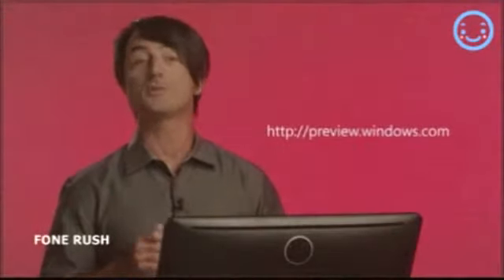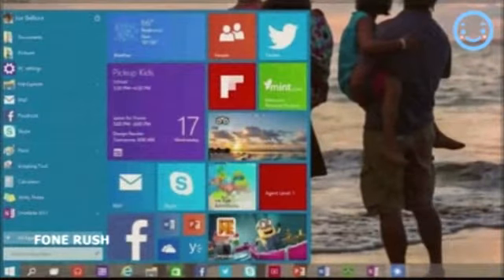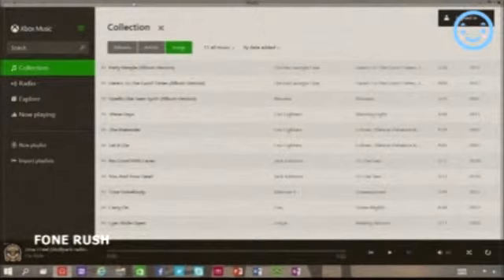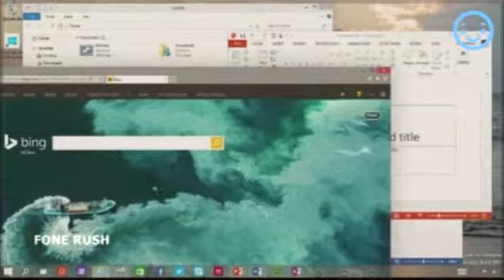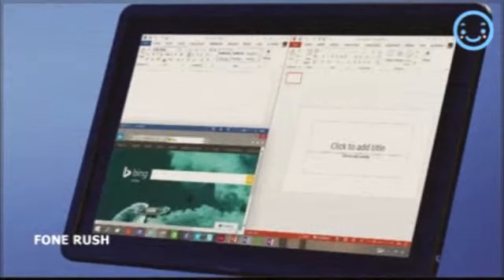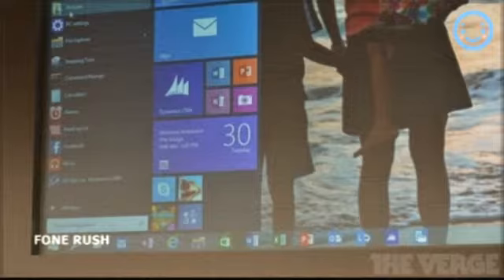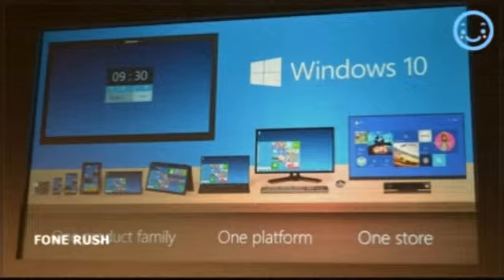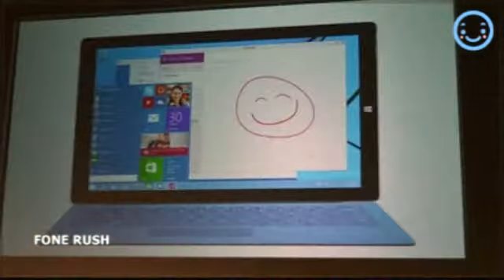Latest : Microsoft skips 'too good' Windows 9, jumps to Windows 10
Microsoft has unveiled Windows 10, or at least a very early 'Technical Preview' which will be available to anyone who wants to download and try it. Here's everything you need to know about the Windows 10 release date, price and new features including the return of the start menu, multiple desktops and more. See also: Windows 10 launch as it happened
Perhaps the biggest news about Windows 10 is that it will be - in Microsoft's words, "One product family, one platform, one store". For the desktop version of Windows 10, there will be no more 'duality', as Joe Belfiore put it. That means no more split personality between modern apps and the 'old' desktop.

It's fair to say that Windows 8 has not been a universal success. In many ways a necessary step not terribly well executed, Windows 8's attempt to stitch together desktop and mobile has been way too radical to encourage new users. And as the longer life of existing PCs and laptops combines with the growth of smartphones and tablets to continually slow PC sales, Window 8 has come to be seen as a dud. See also: Windows 10 review.
Microsoft's Terry Myerson summed it up with, "Windows 10 represents the first step of a whole new generation of Windows, unlocking new experiences to give customers new ways to work, play and connect. This will be our most comprehensive operating system and the best release Microsoft has ever done for our business customers, and we look forward to working together with our broader Windows community to bring Windows 10 to life in the months ahead."